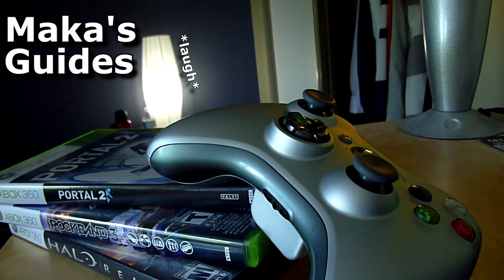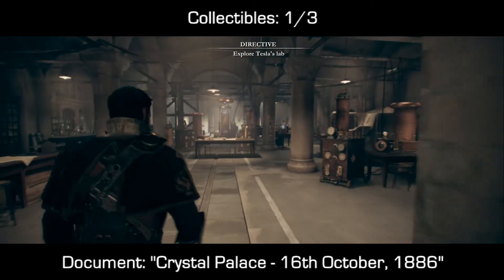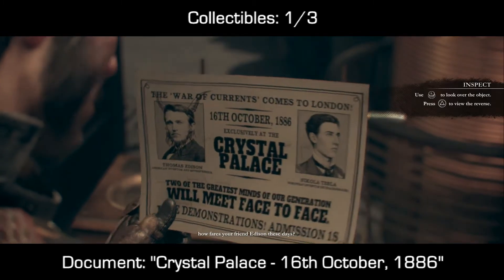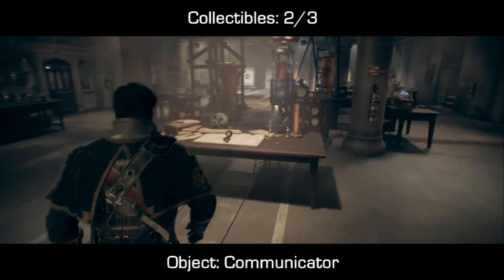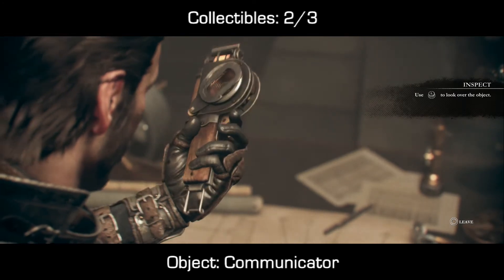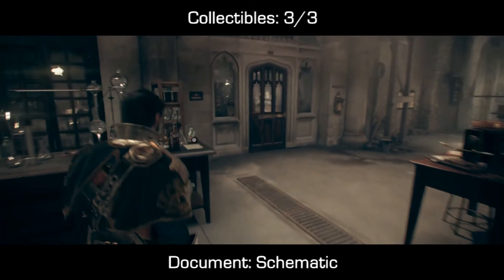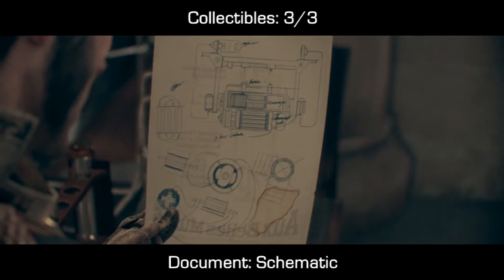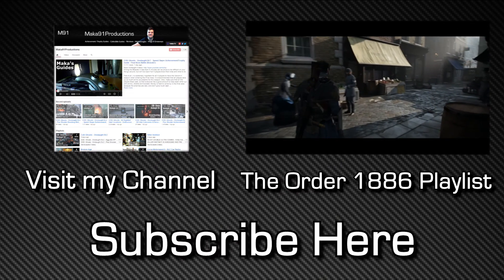The Order: 1886 - Collectibles Guide - Chapter 2 - Newspapers, Phonographs, Photographs/Documents...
The Order: 1886 – Collectibles Guide – Chapter 2: Amongst Equals - Newspapers, Phonograph Cylinders, Photographs, Documents and Objects

[0:08] – Document: “Crystal Palace – 16th October, 1886”
[0:29] – Object: Communicator
[0:48] – Document: Schematic

Following this guide will unlock the following trophies:
- Power of Observation - Inspect all objects
- Well-read - Inspect all newspapers
- Archivist - Collect all phonograph cylinders
- Detail Oriented - Inspect all photographs and documents
- Inspector First Class - Find all inspect items